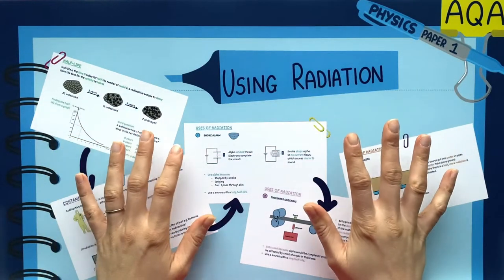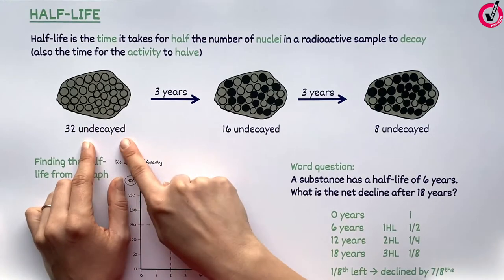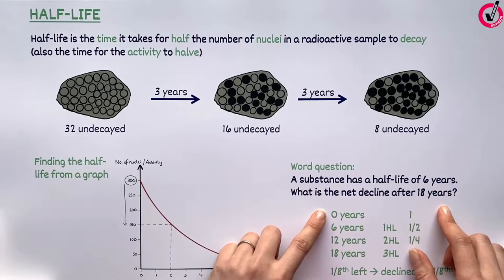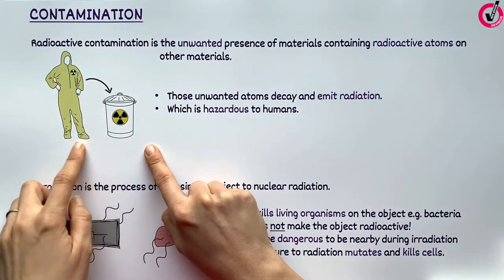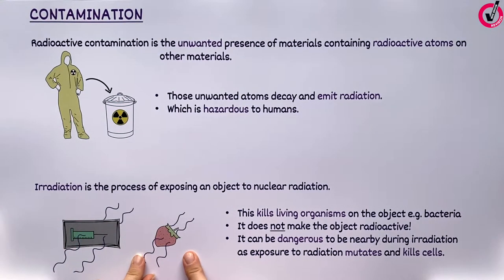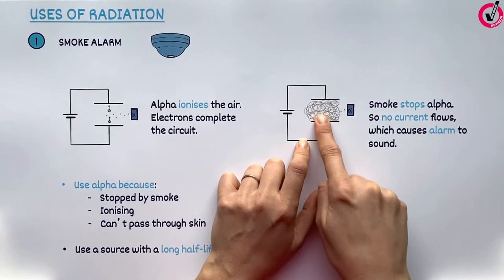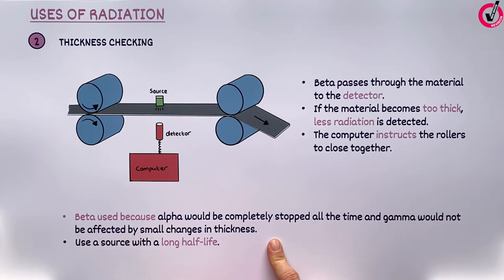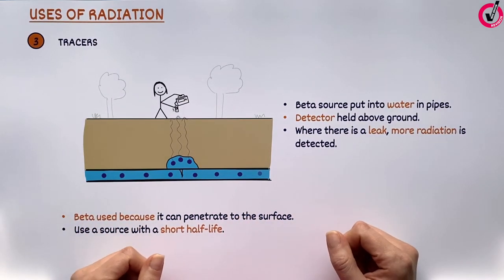Using Radiation - AQA Combined Science GCSE - Physics Paper 1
EVERYTHING you need to know and ONLY what you need to know about USING NUCLEAR RADIATION

AQA Combined Science GCSE - Physics - Paper 1 - Higher Tier - Video 10 of 10

For downloadable copies of the notes from this video go

For daily updates and more help follow @miss_broom on Instagram and the Miss Broom page on Facebook